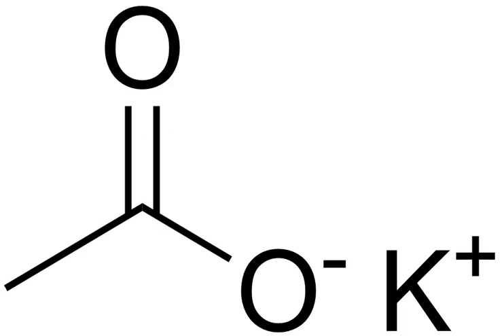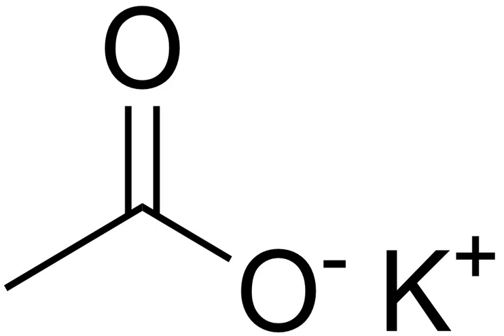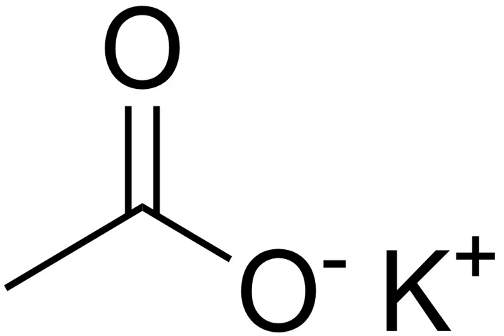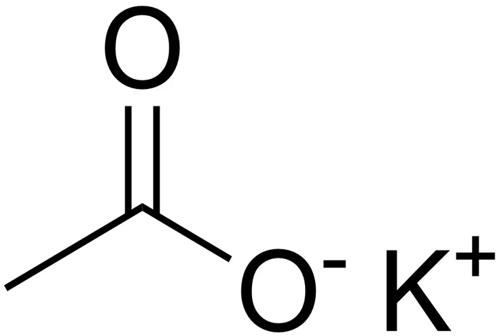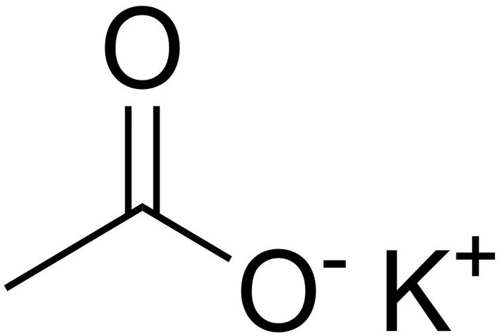Potassium acetate | Wikipedia audio article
This is an audio version of the Wikipedia Article:
Potassium acetate

SUMMARY
Potassium acetate (CH3COOK) is the potassium salt of acetic acid.